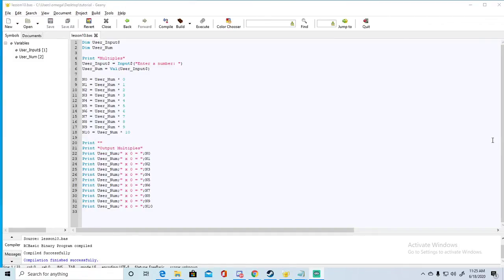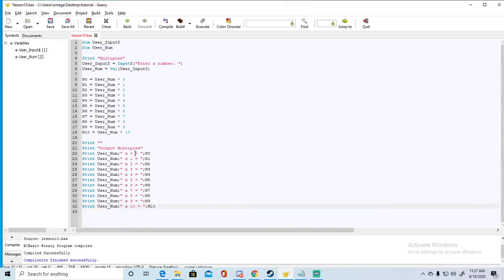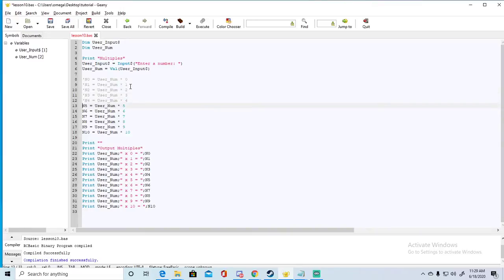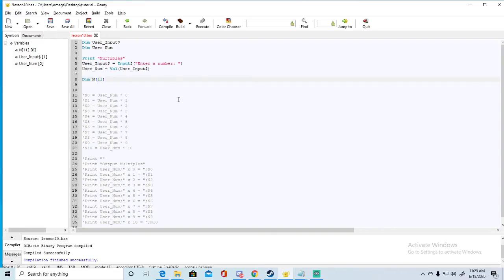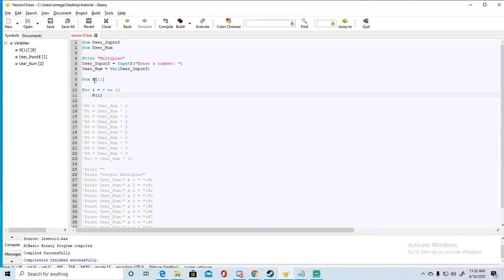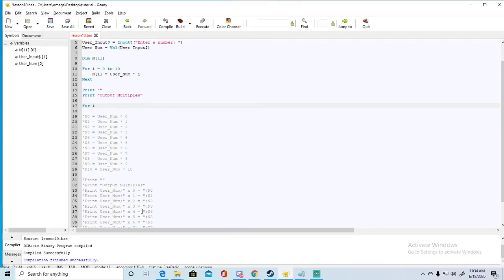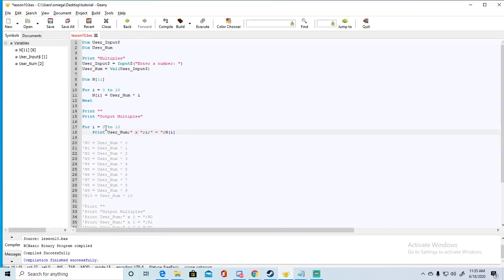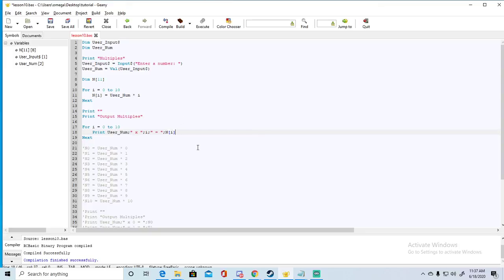RCBasic Tutorial 10 - Arrays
Using arrays to store large quantities of data